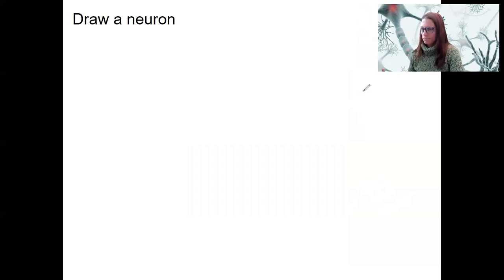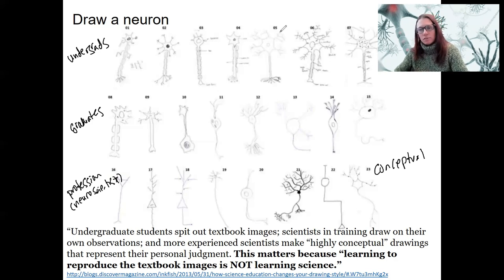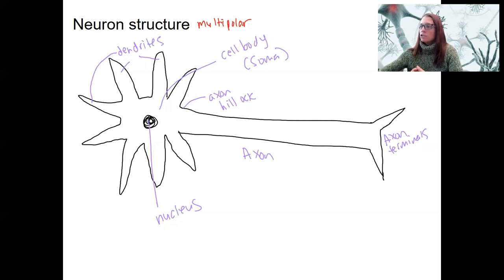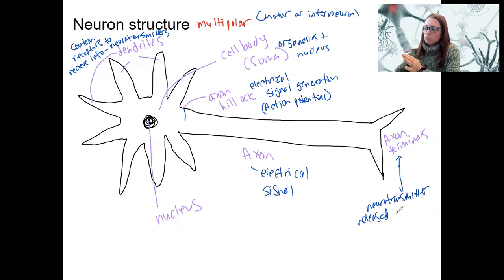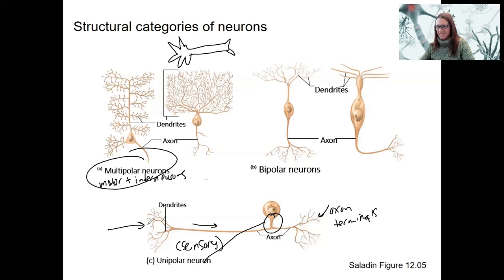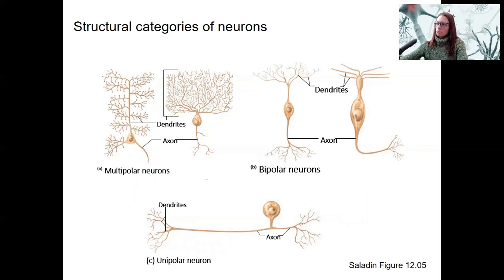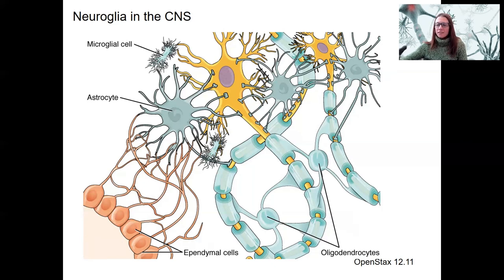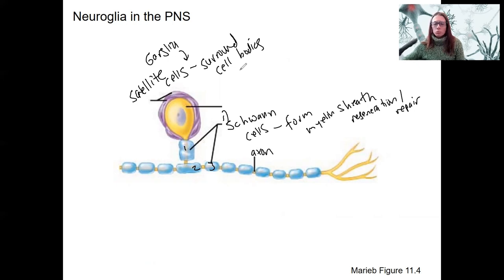9.4 cells of nervous system